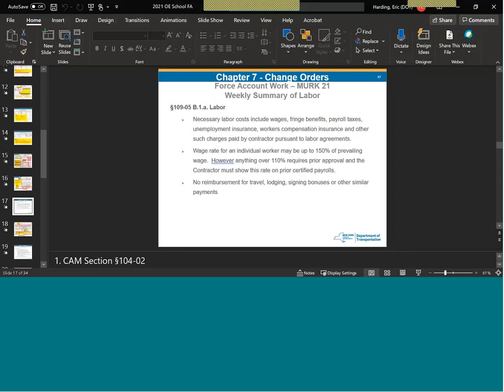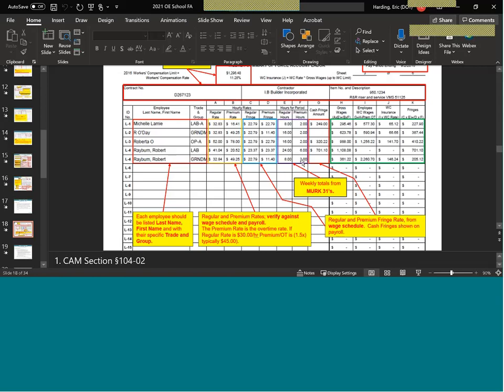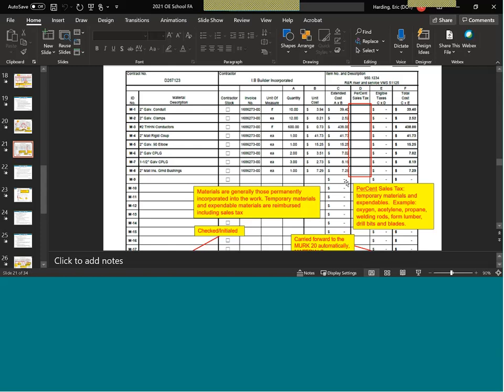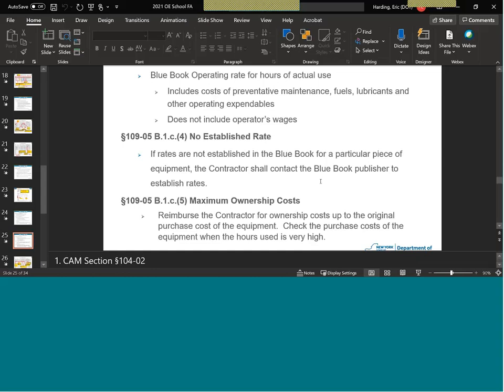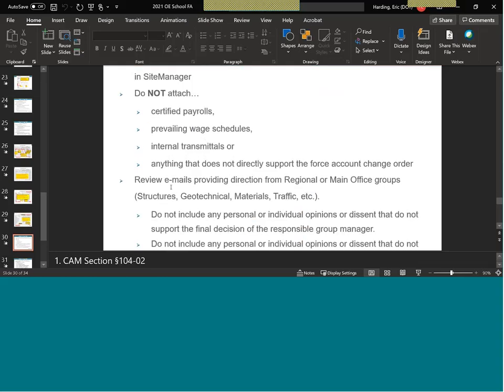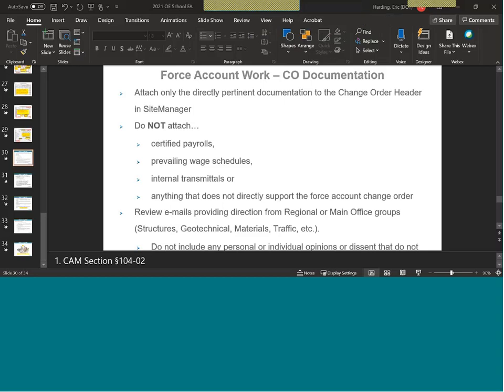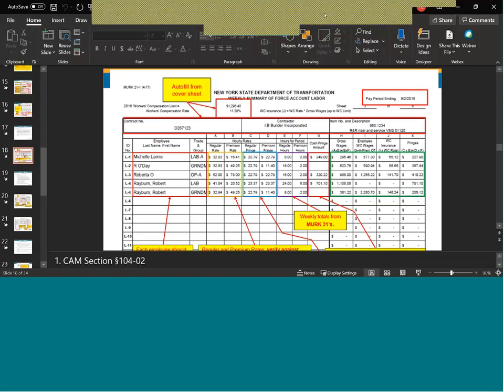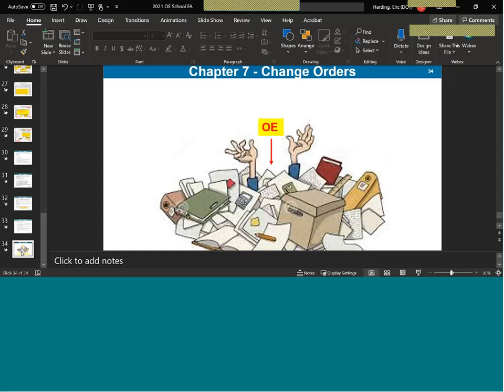Construction Training - Force Accounts II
NYSDOT's Construction Training, Winter Series Part 5 - Force Accounts II. Presented on March 2, 2021.